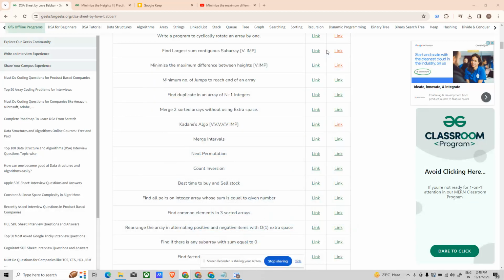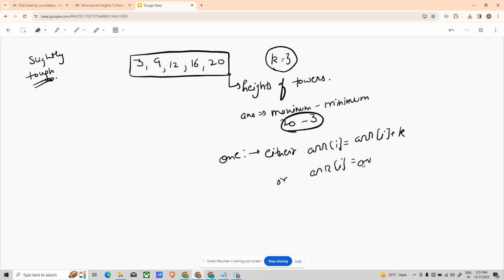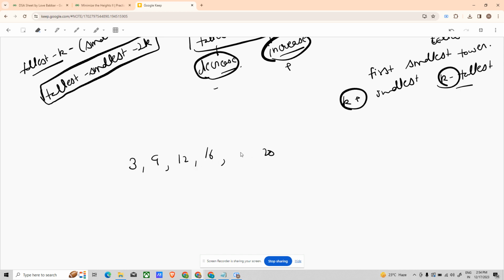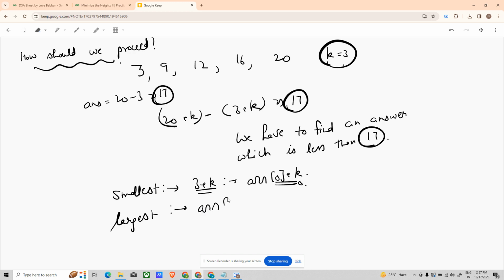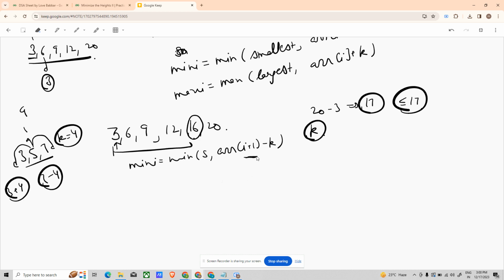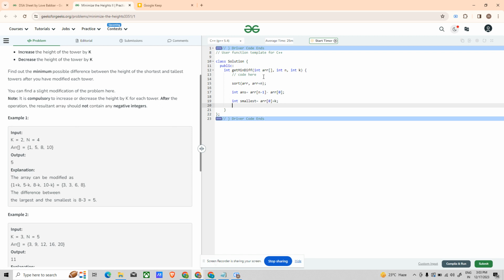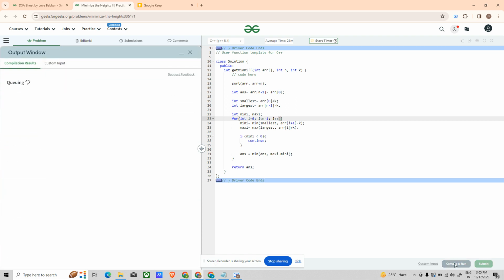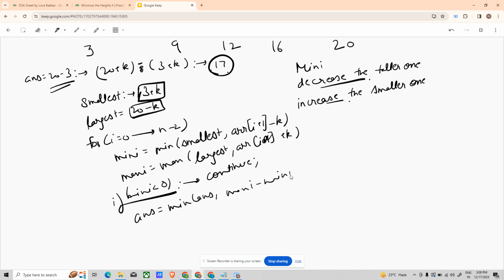Love Babar DSA sheet | Minimize the Heights II | Brute Force | Optimized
Hey Guys in this video I have explained with code how we can solve the problem 'Minimize the Heights II'.